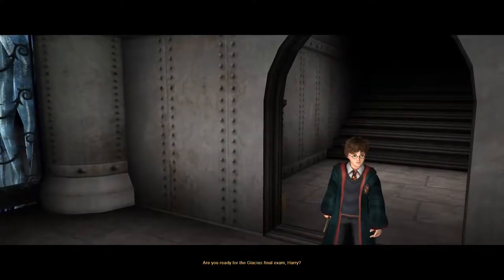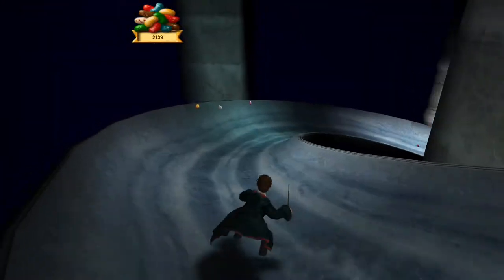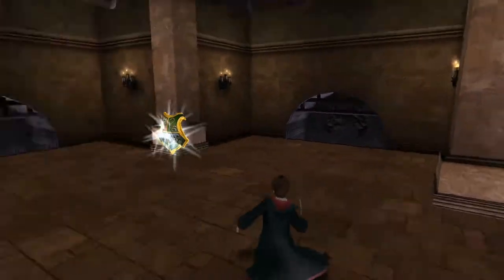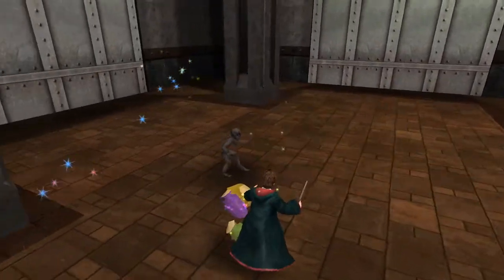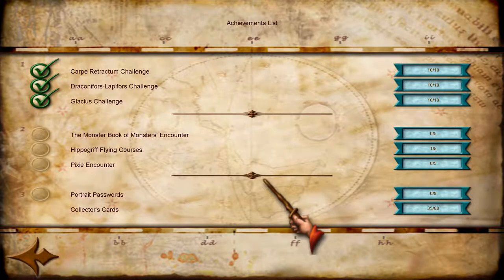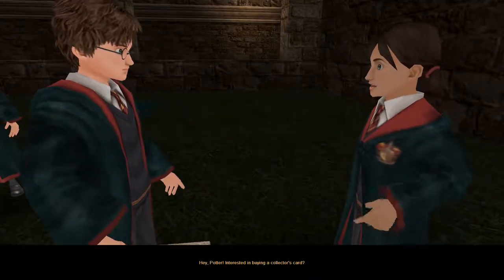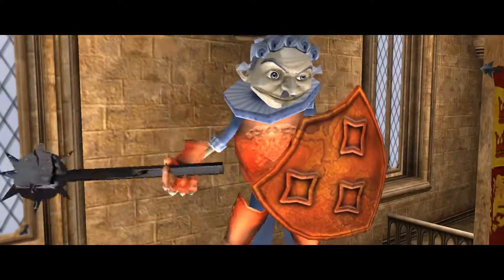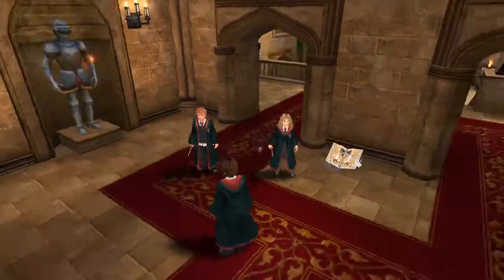Glacius Final Exam [Ep11] Harry Potter and the Prisoner of Azkaban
A final exam that's less than five minutes? Sure, why not? But just because final exams are over doesn't mean we've finished everything in the game, far from it...